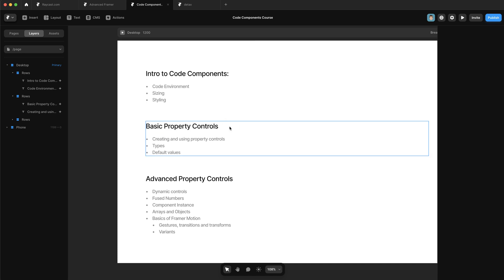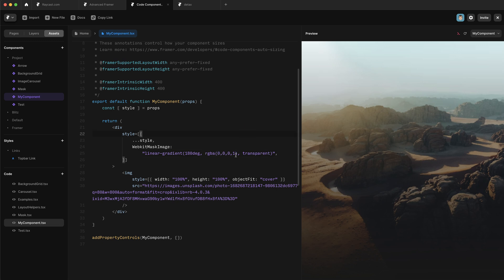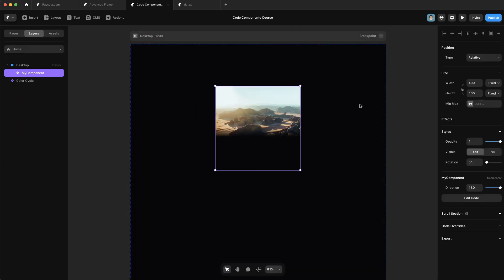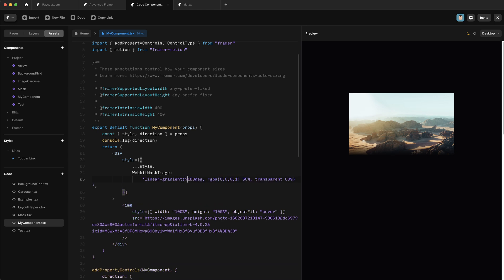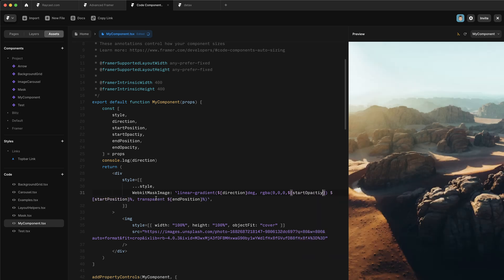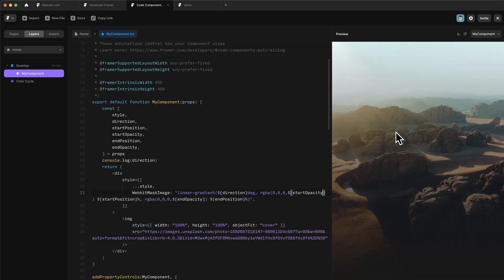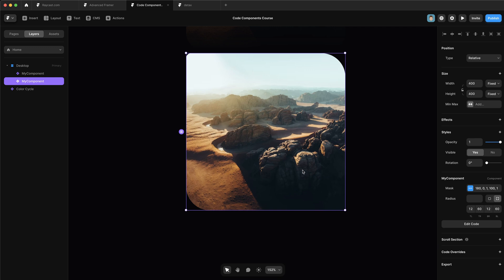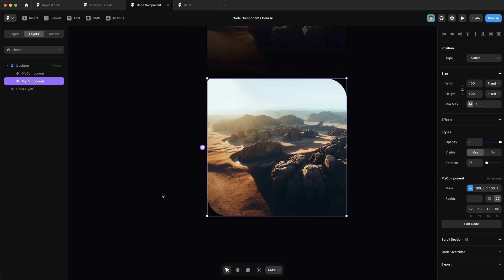Getting started with Property Controls — Framer Code Components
Here, we start building out our mask component and using property controls to configure the mask. We start primarily using some Number types and learning how the data flows down through props into our component. After some practice, you’ll learn more advanced concepts like Fused Numbers and grouping with Objects or Arrays.